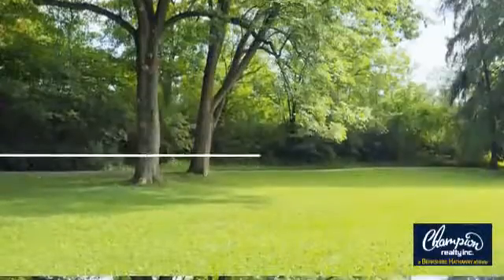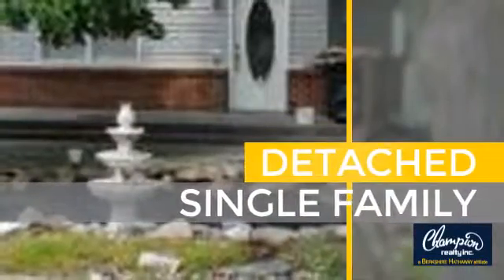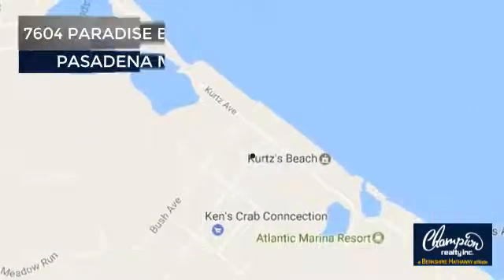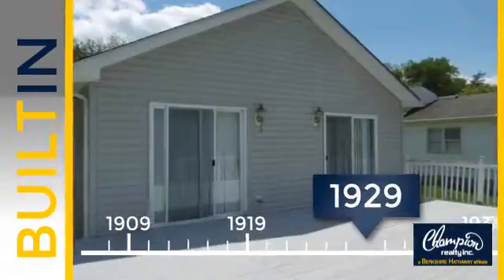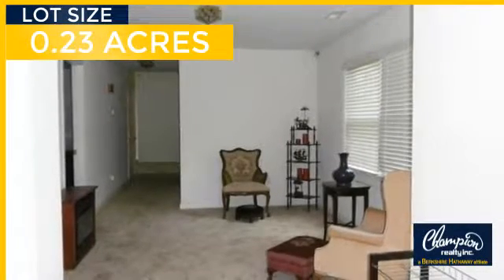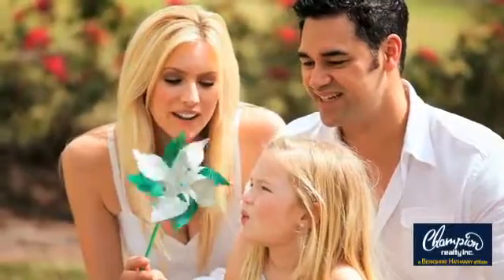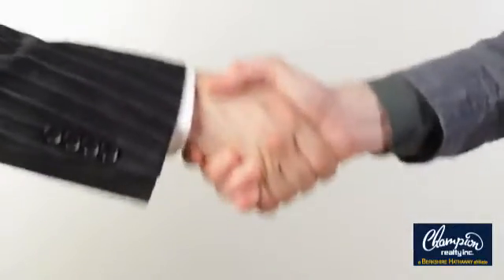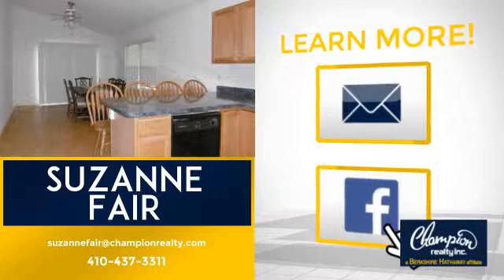7604 PARADISE BEACH ROAD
SHOWING FOR BACK-UPS! Totally rebuilt  in 2005, so much newer than tax records show! Large rooms & open layout. Wall to wall carpet & Pergo. Stone Fireplace! Appliances! Skylights! Cathedral ceiling! Big deck! Some waterview. Koi pond needs pump. Water privileged Paradise Beach! Quick walk to beach. Estate Sale, so "AS IS", but in excellent condition!